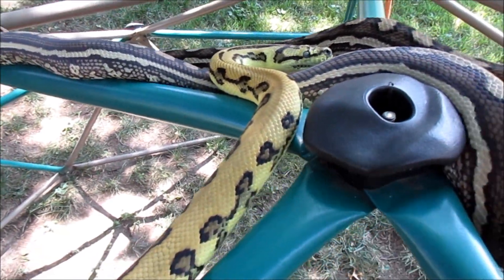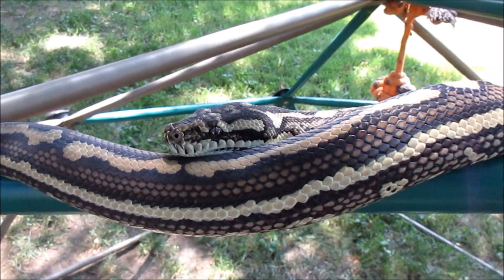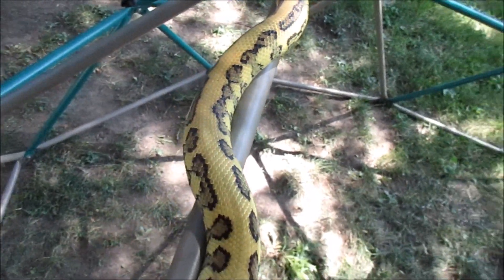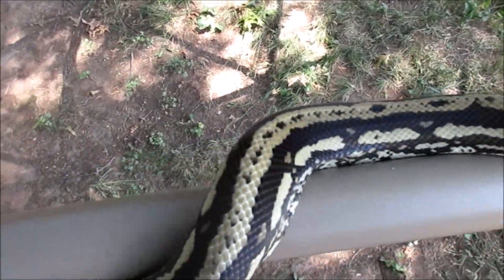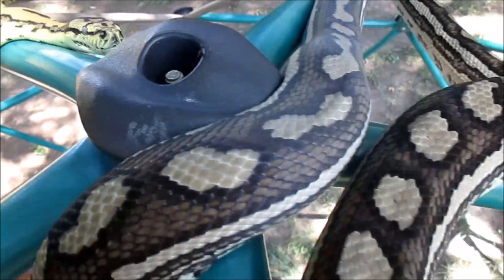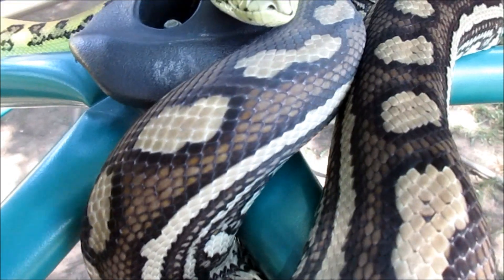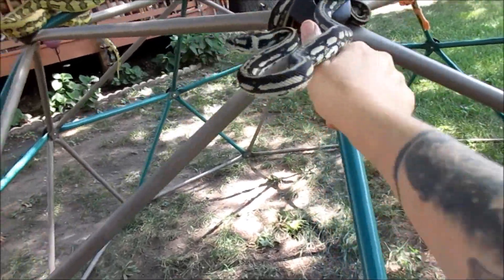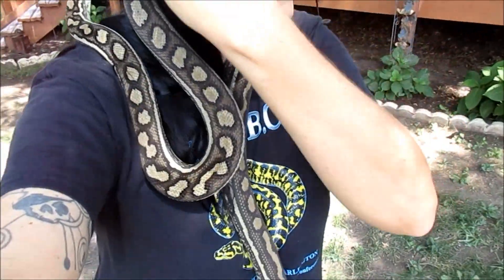Climbing with Carpets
Hanging out and talking about my three beauties.